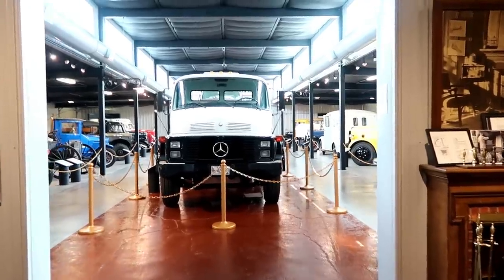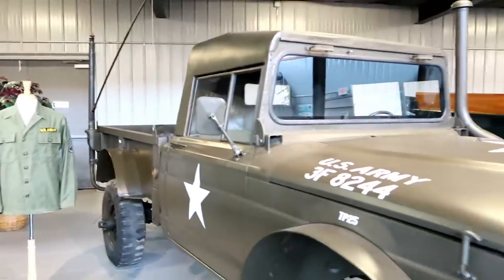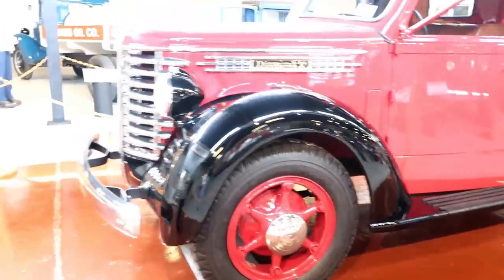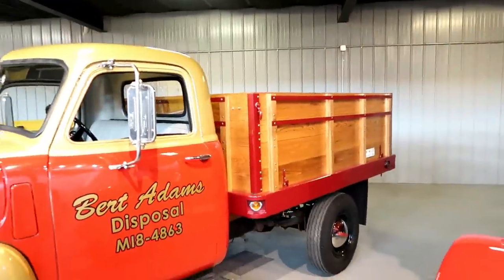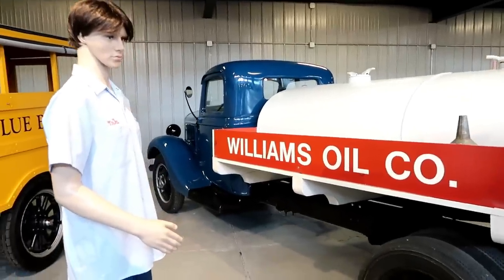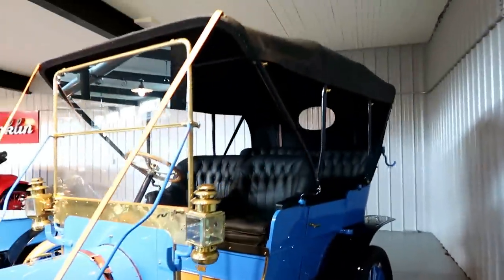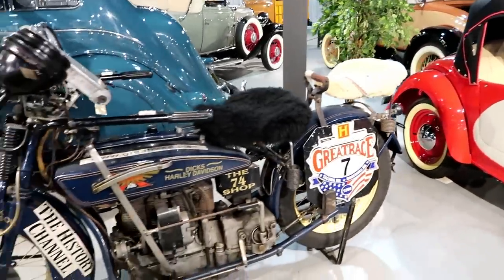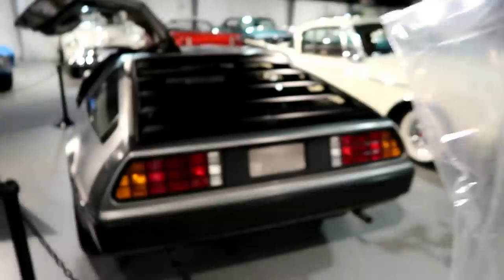Trucks At Work & The Back To The Future Gray's Sports Almanac!!!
The "Trucks at Work Exhibit" in the Northeast classic car museum in Norwich New York... The exhibit features larger trucks, including a fuel truck, a U.S. Army truck, dump truck, wrecker, Milk Truck that date from 1908 to 1985 and much, much more! In the bonus footage we discovered the incredible "Grays Sports Almanac" while looking at the "Back to the Future" DeLorean vehicle, totally amazing! Thank you & Blessings Always!

God Bless & Think POZ!